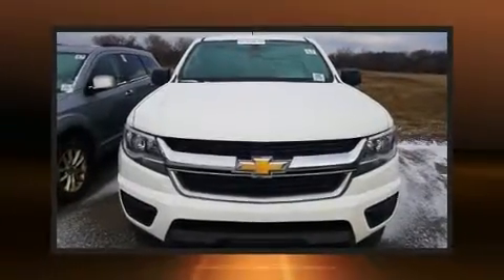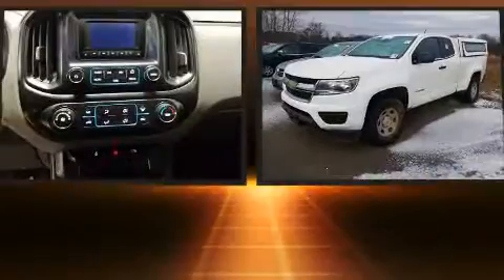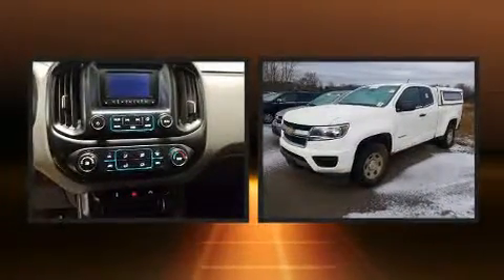2015 Chevrolet Colorado WT in Jackson, MI 49201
Step into the 2015 Chevrolet Colorado. It features an automatic transmission, rear-wheel drive, and a 2.5 liter 4 cylinder engine. Chevrolet prioritized practicality, efficiency, and style by including: a rear step bumper, front bucket seats, air conditioning, fully automatic headlights, tilt steering wheel, power windows, and 1-touch window functionality. Audio features include an AM/FM radio, and 6 speakers, providing excellent sound throughout the cabin. Chevrolet also prioritized safety and security with features such as: dual front impact airbags with occupant sensing airbag, front side impact airbags, traction control, ignition disabling, and 4 wheel disc brakes with ABS. Electronic stability control ensures solid grip atop the road surface, no matter how challenging the driving conditions. Our aim is to provide our customers with the best prices and service at all times. Stop by our dealership or give us a call for more information.